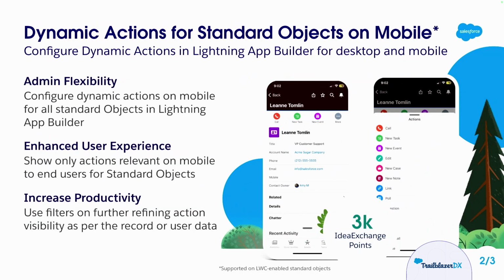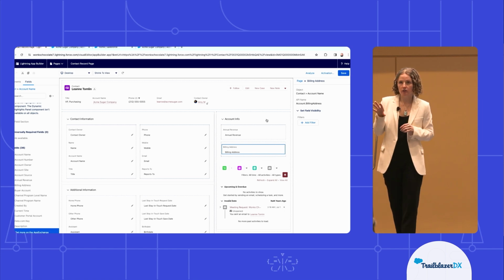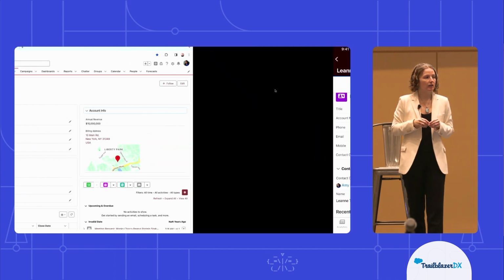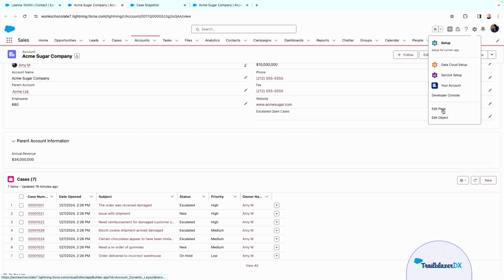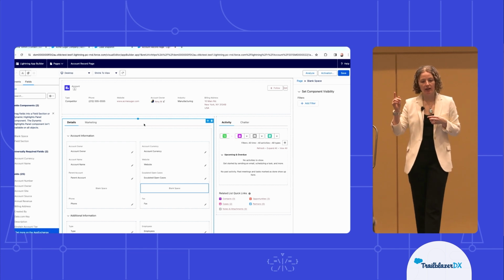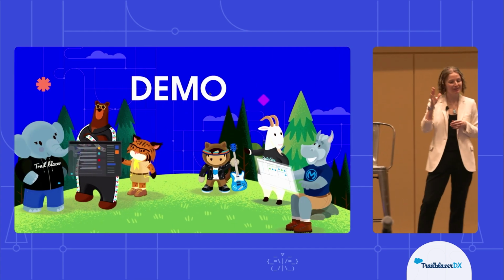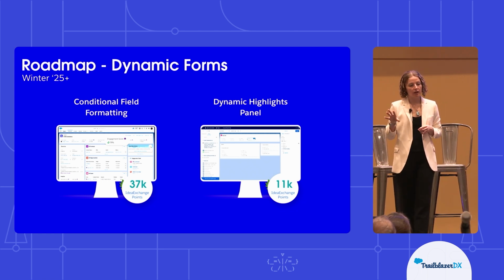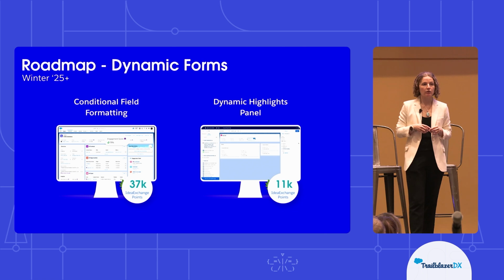Dynamic Components in Low Code Application Building | TrailblazerDX 2024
Learn how to use Lightning App Builder with dynamic components to create high-performing record experiences for your users that deliver the right information at the right time.